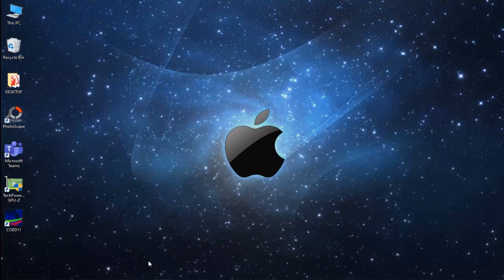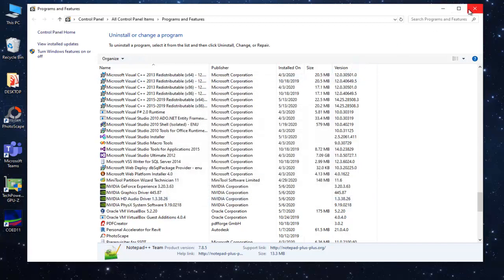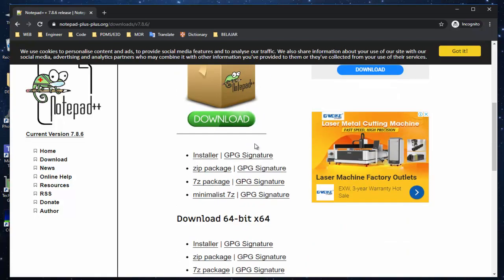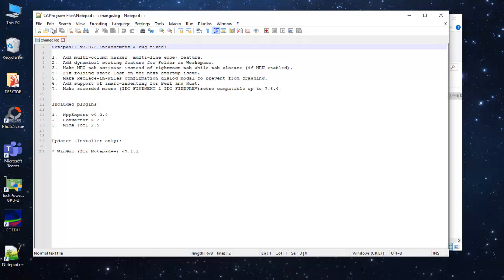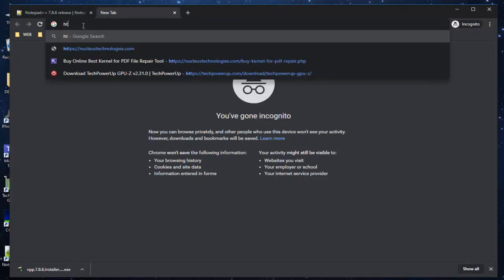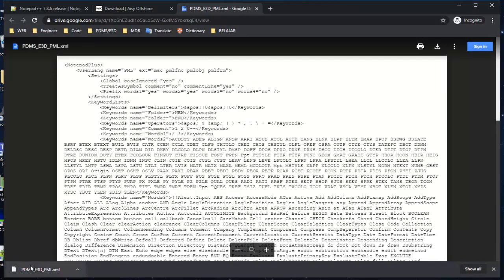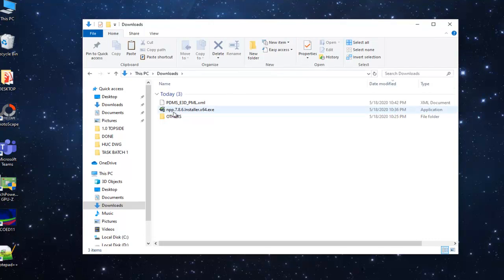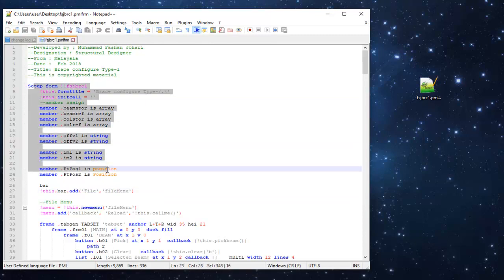PML - GET NOTEPAD ++ AND PLUGINS